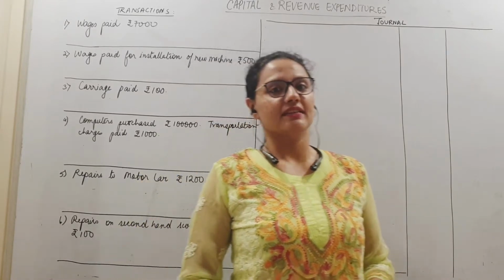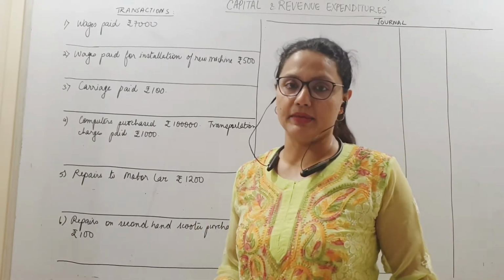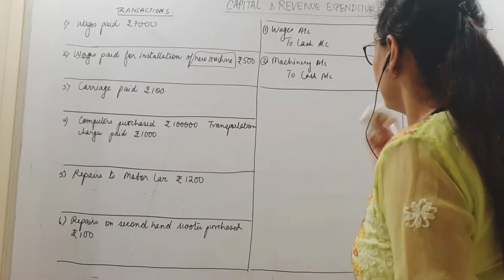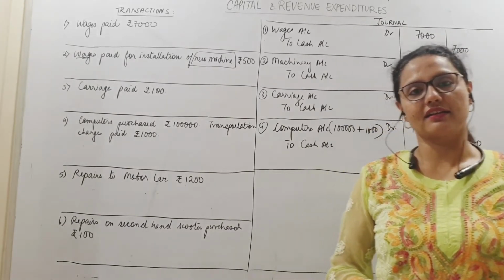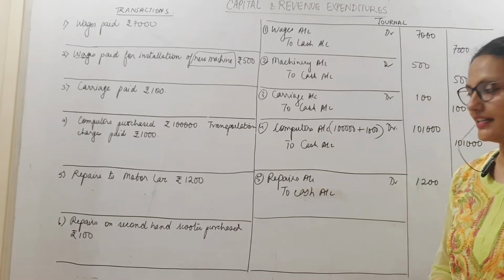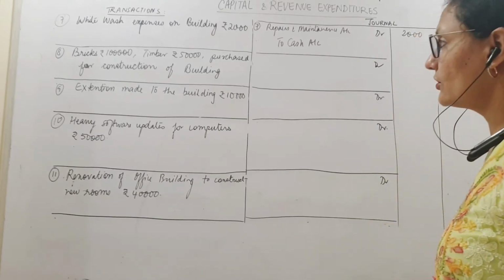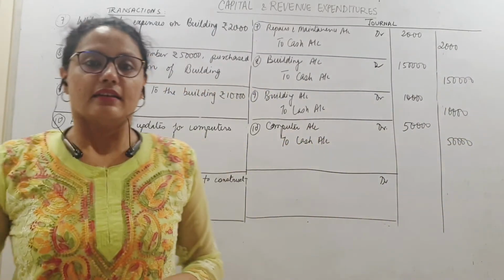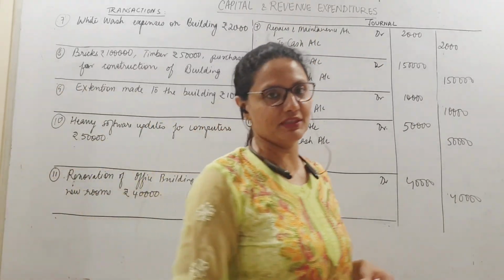CLASS XI ACCOUNTS-JOURNAL- CAPITAL AND REVENUE TRANSACTIONS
Basic concept explained through journals.

Please watch my earlier videos too